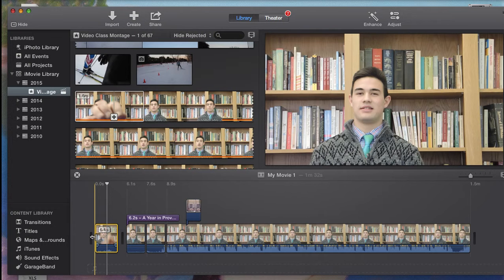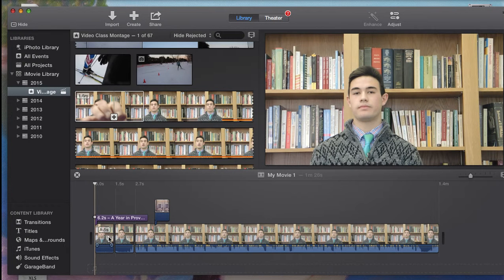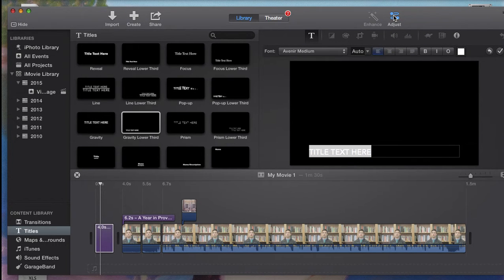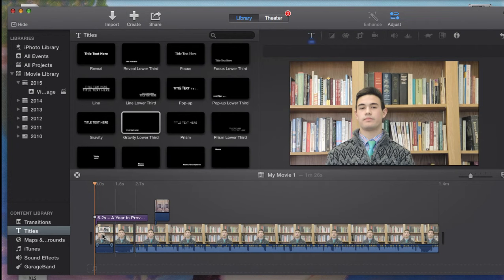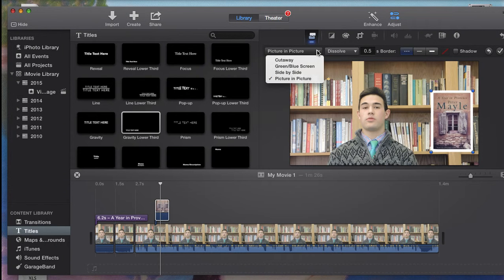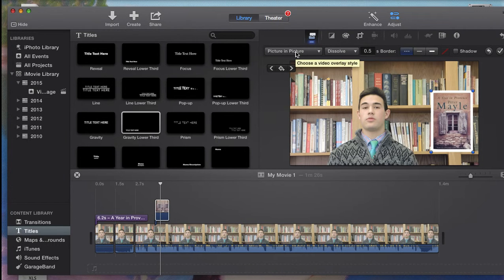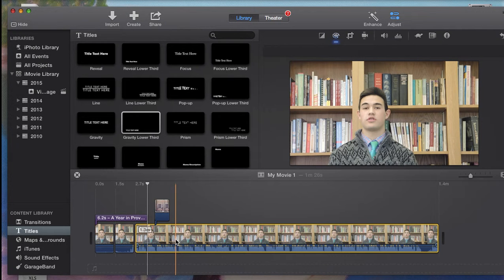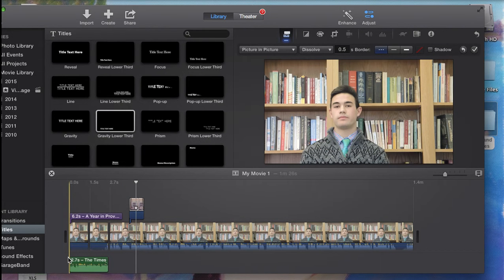Editing Your Book Review